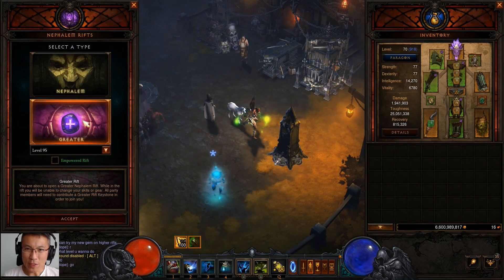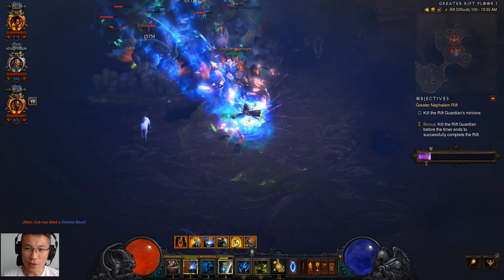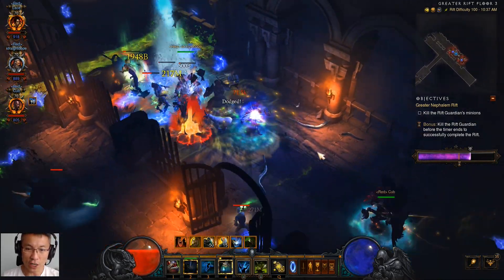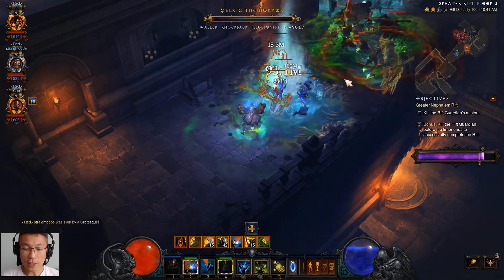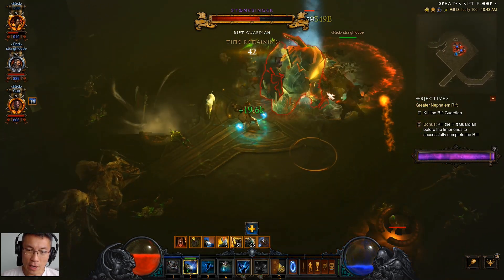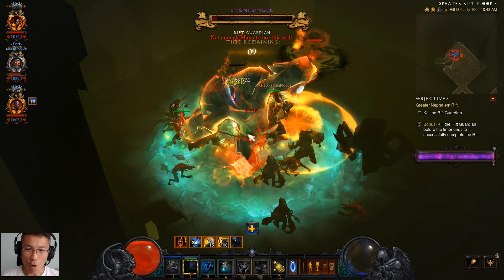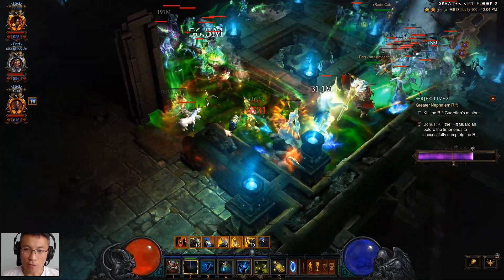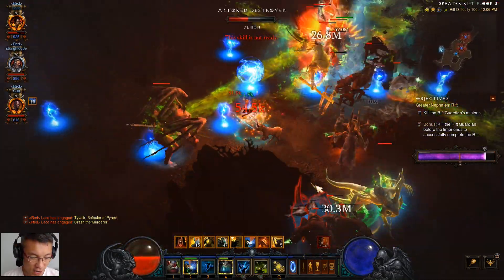[Diablo 3] Gogok vs Esoteric Alteration / GR100 Witch Doctor (Season 16)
This season is a season of legendary gem testing! In this video, I am sharing with you my thoughts on Gogok of Swiftness versus Esoteric Alteration. Both are useful for the Witch Doctor Jade build. I found that while Esoteric Alteration provides an exception damage mitigation against non-physical damage, Gogok of Swiftness offers a better overall advantage - both from damage dealt and damage mitigation perspective - and is indepensible (for me) at GR100+.

Finally, my wife, my friend Dope and I have broken into the GR100 barrier! We are happy of course. And we are motivated to go even higher if we can.

My Battle.net ID Lace#1115